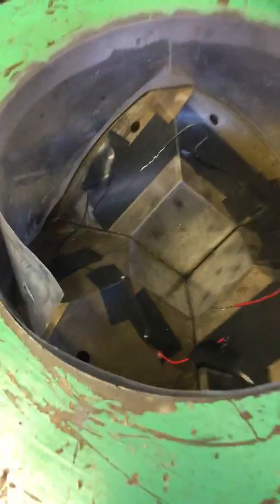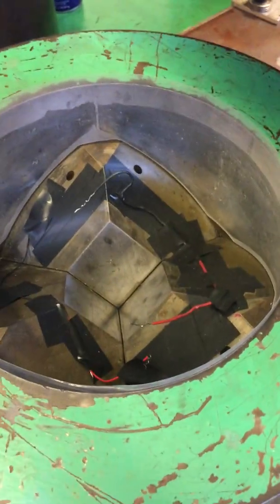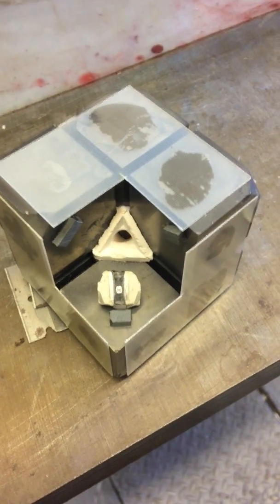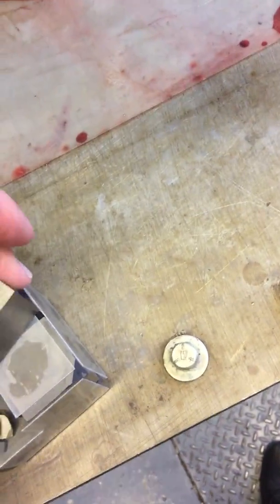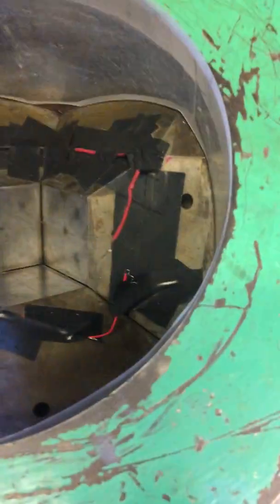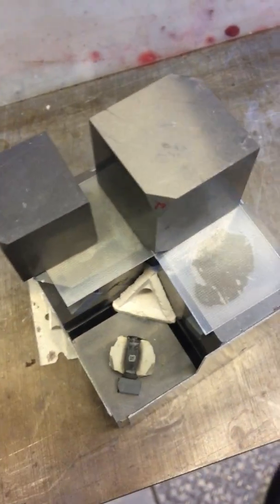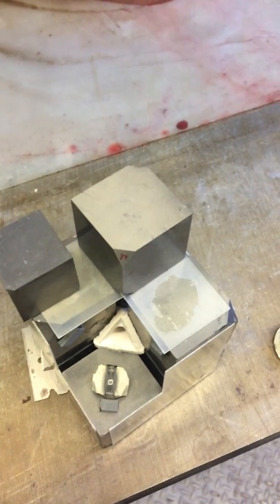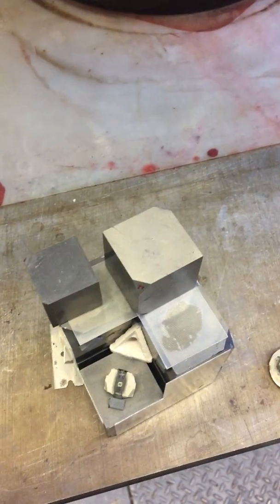Walker Multianvil Press in Yingwei Fei's Lab at CIW Geophysical Lab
Yingwei Fei of the Carnegie Institution of Washington Geophysical Laboratory explaining to me about the configuration of the octahedral multi anvil press in his laboratory.  This one uses the Walker first compression stage, followed by an octahedral second stage.